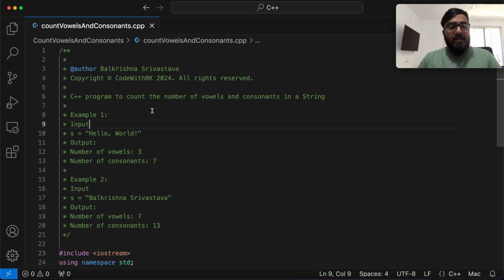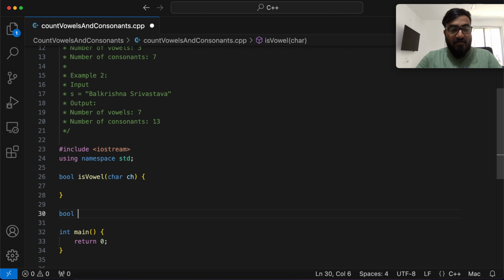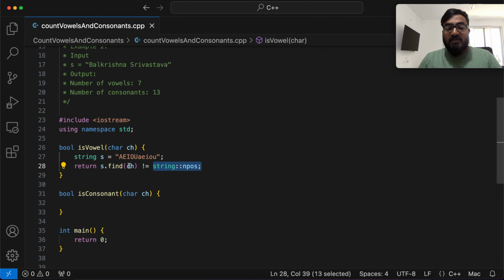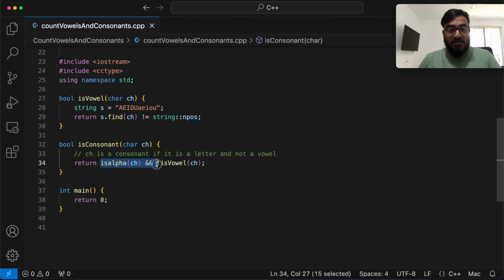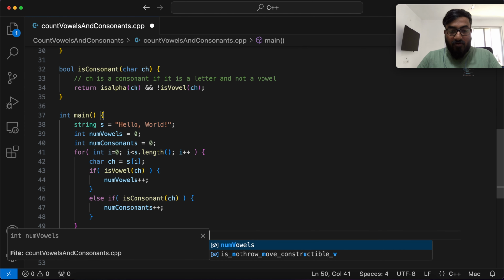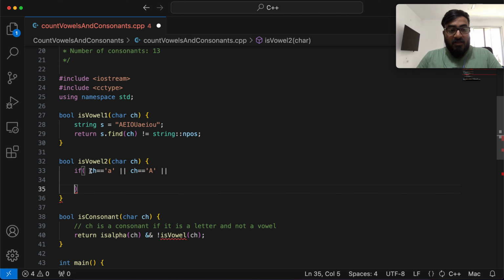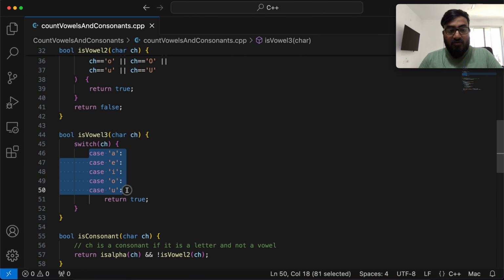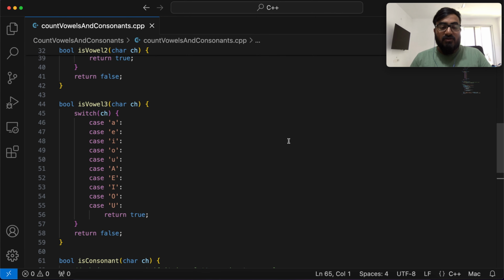C++ Program – Count Vowels & Consonants in a String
C++ program to count the number of vowels and consonants in a String

In this video, we will write a *C++ Program to Count Vowels and Consonants in a String* . This beginner-friendly tutorial will explain step by step how to read a string in C++ and calculate the number of vowels and consonants it contains.

In this video, you will:
- Learn how to take *string input in C++*
- Understand how to iterate through a string using *loops*
- Implement logic to check *vowels (a, e, i, o, u)*
- Count *vowels* and *consonants* separately
- Strengthen your knowledge of *strings, loops, and conditionals in C++*

- Beginners learning *C++ basics*
- Students practicing for *school/college assignments*
- Anyone preparing for *coding tests or interviews*
- Learners wanting to improve *string handling in C++*

Counting vowels and consonants in a string is a classic problem in *C++ programming* . It helps build a strong understanding of *string traversal, character checking, and decision-making statements* . This is an important exercise for anyone learning *string manipulation in C++* .

If you are new to *C++ programming* , this is an essential program to practice.